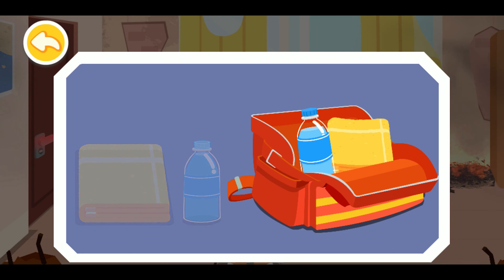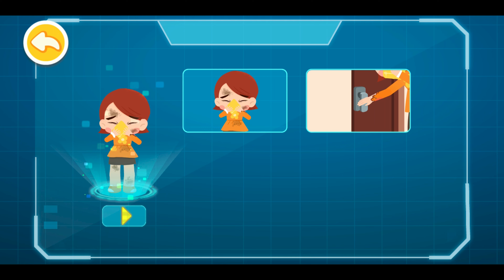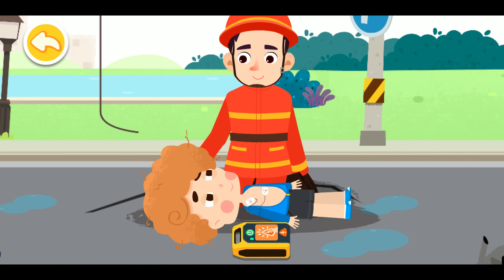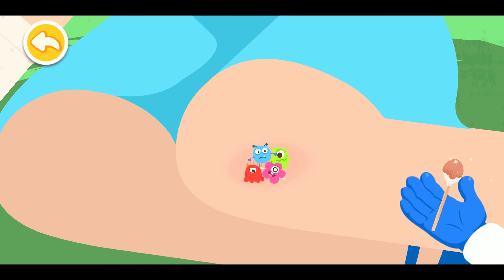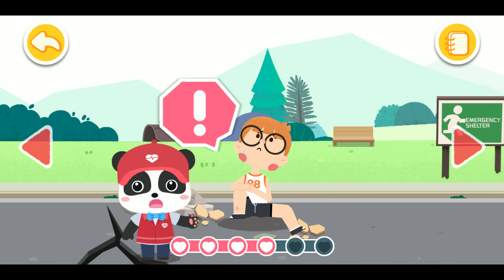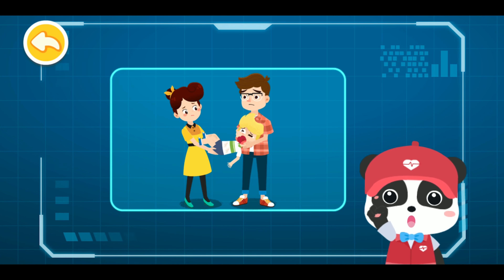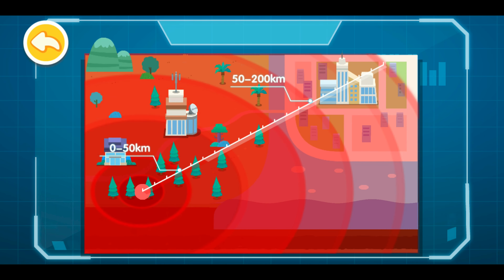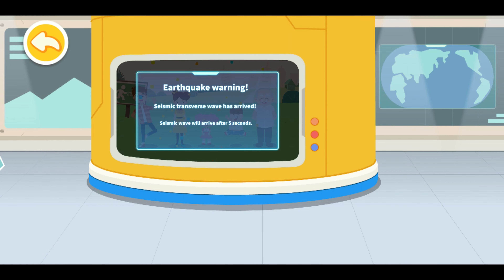Rescue Tips | Earthquake Rescue Lesson for Kid,s | Baby Panda Cartoon | Baby Bus | Kid,s Garden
Our channel is a world of adventure, learning, and entertainment for kids of all ages. We have a wide range of animated shows, including funny cartoons, educational videos, and exciting games.

Our mission is to inspire creativity, imagination, and curiosity in children while keeping them engaged and entertained. Our content is designed to be both fun and educational, teaching valuable life lessons through engaging storytelling and vibrant visuals.

From adorable characters to catchy music, our channel promises to keep your kids entertained and happy.

Thank you for choosing our channel for your kids' entertainment. We can't wait to share our fun-filled world with you!